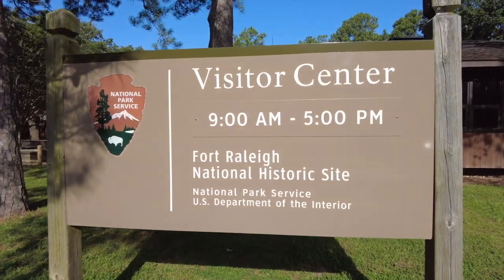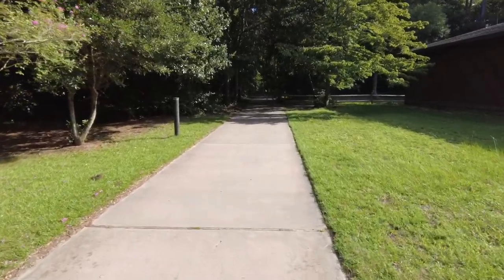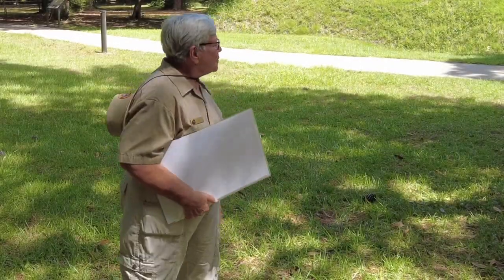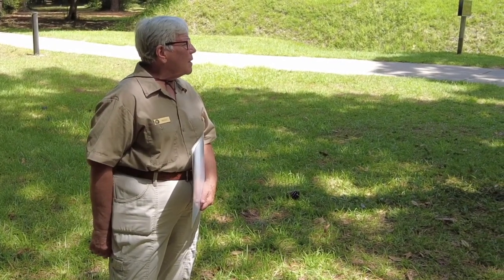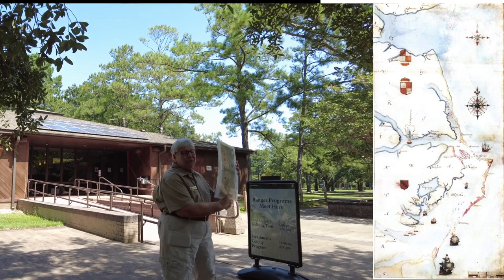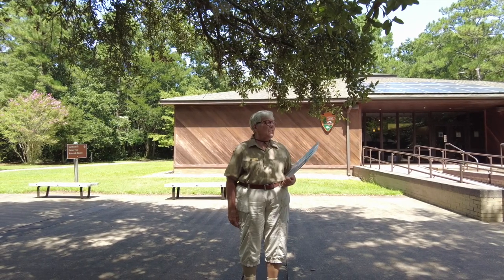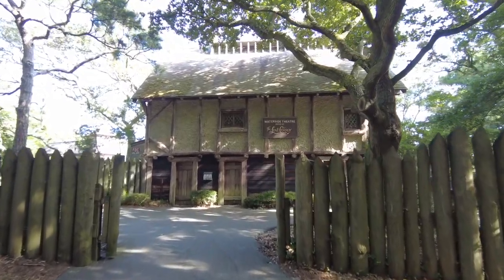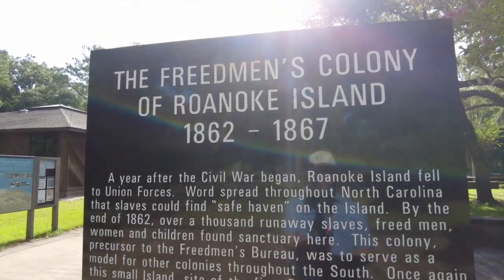Visit to the Fort Raleigh National Historic Site, North Carolina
I visited at the Fort Raleigh National Historic Site, in August 2021.  The Fort Raleigh National Historic Site has a reconstructed fort that represents a fort built between 1584 and 1587.  The Visitor center has small museum that covers the Sir Walter Raleigh’s Lost Colony and previous voyages to this site.  Also in the museum is information on the Roanoke Island Freeman’s Colony during the Civil War.  Parts of a ranger talk are included in this video to tell the story of the lost colony.

Amazon Basics 67-Inch Monopod

Kayulin Super Clamp with Mini Ball Head for Studio Accessory Kit (Red)

Compatible iPhone Tripod Mount, Adapter with Cold Shoe - Ulanzi ST-02S, Cell Phone Tripod Mount, Tripod Phone Mount, Aluminum Phone Tripod Adapter, Metal Smartphone Tripod Mount